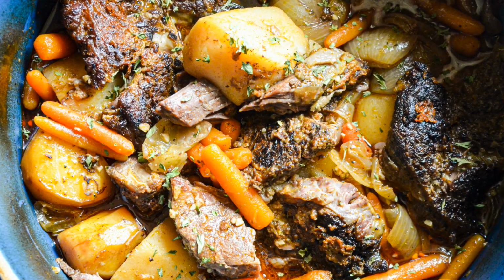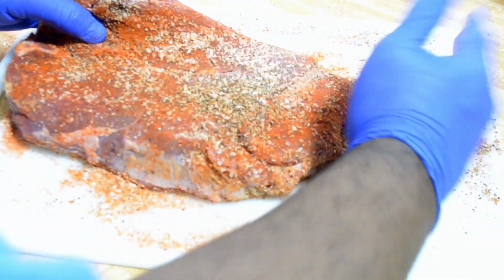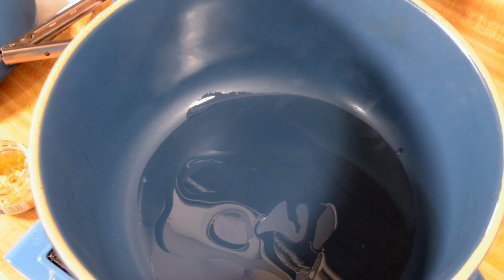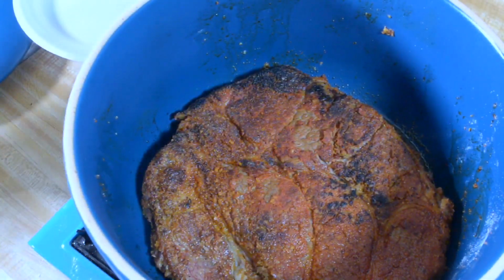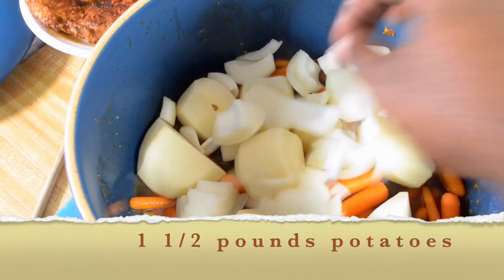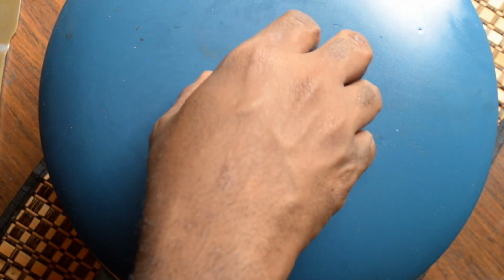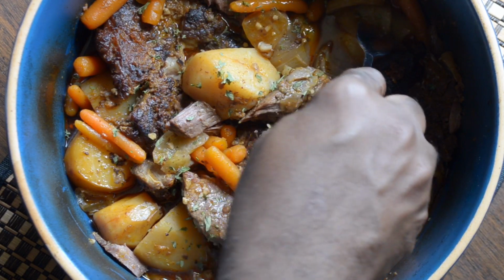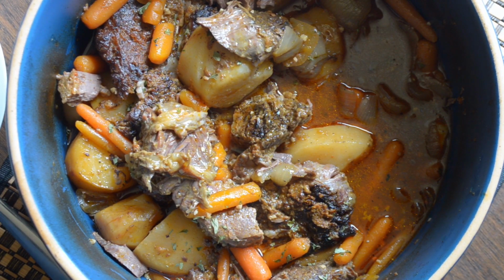Classic Sunday Pot Roast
Today I'm going to show you how to make Classic Sunday Pot Roast.  It’s easy to throw together and absolutely delicious and fork tender.  It takes roughly 2 to 3 hours to cook to perfection.  I'm going to use my De La Terre Dutch oven but you could use any large shallow baking dish for this.

Ingredients:
2 -3 pound chuck roast
2 large onion
1 pound baby carrots or cut up carrots
2 1/2 ablespoons minced garlic
2- 3 tablespoons olive oil
Salt
pepper
paprika
garlic powder
2 cups beef or chicken stock
1/4 cup Worcestershire Sauce